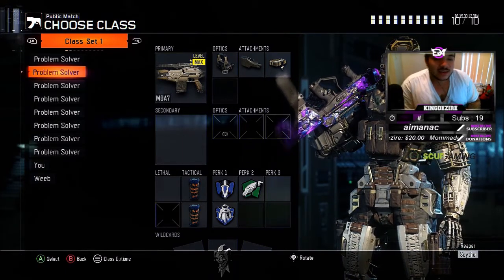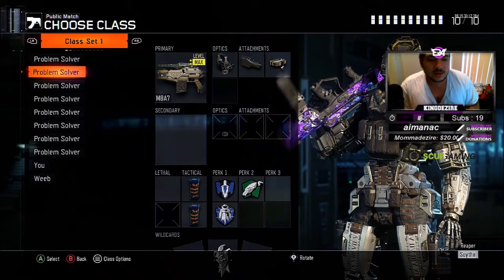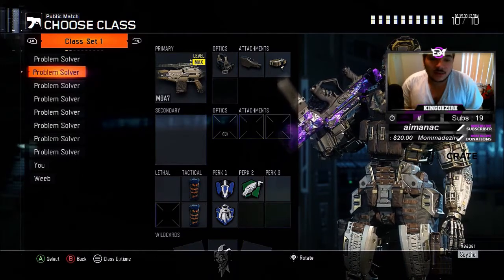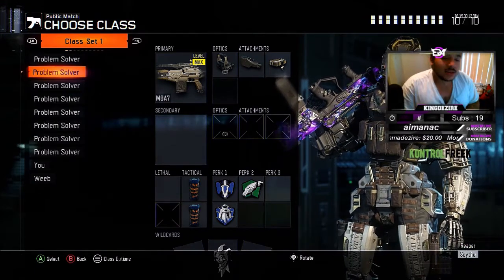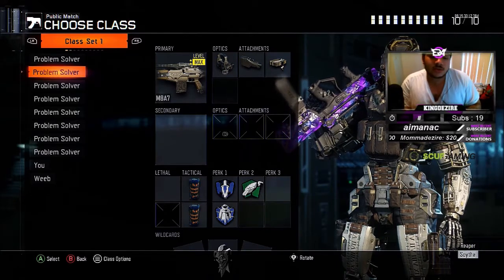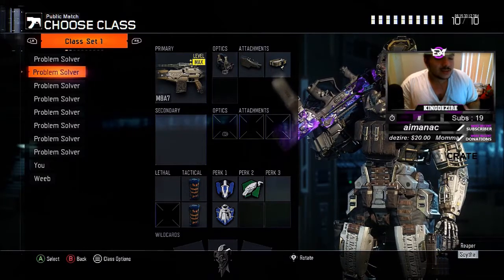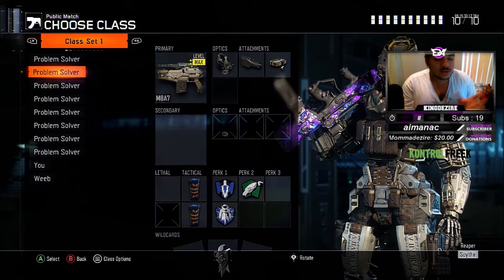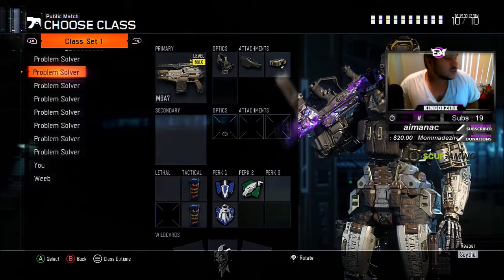M8A7 INSANE CLASS! BEST M8A7 CLASS IN 2017! EASY NUKES!